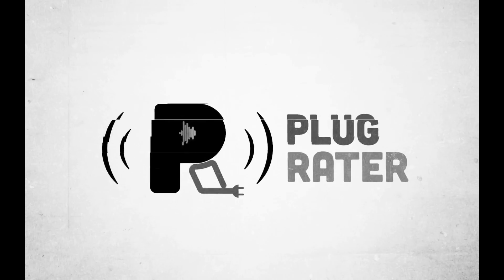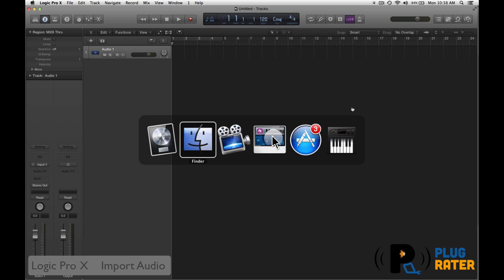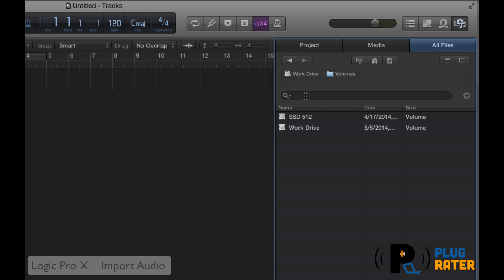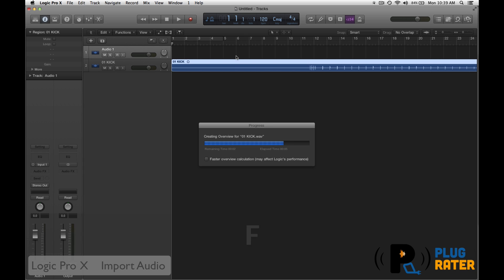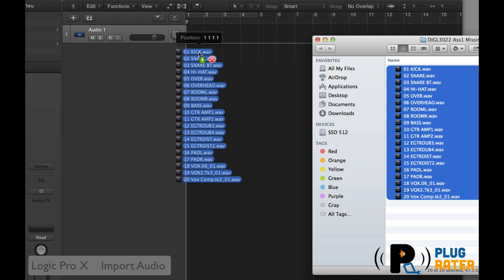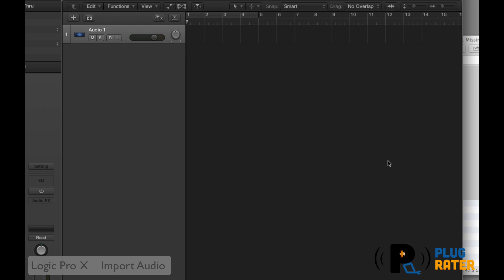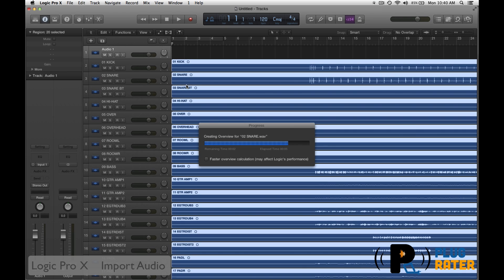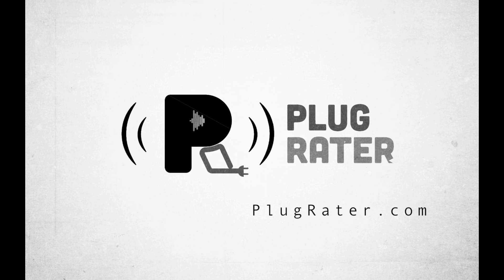Logic Pro X Import Audio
How to import audio into Apple's Logic Pro X.